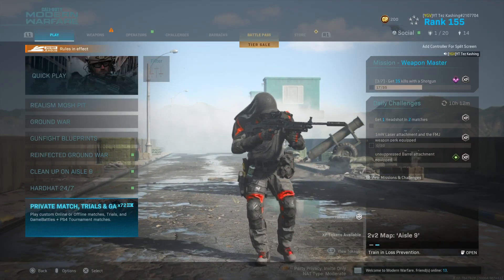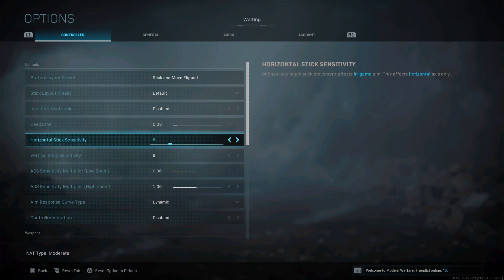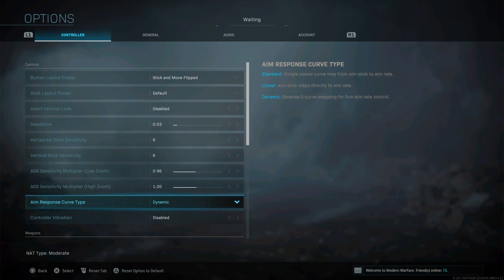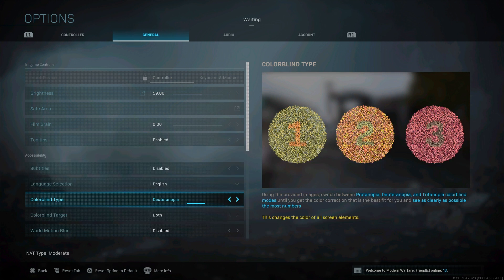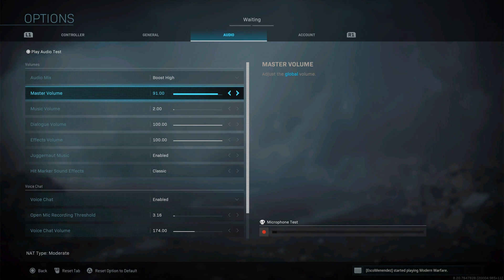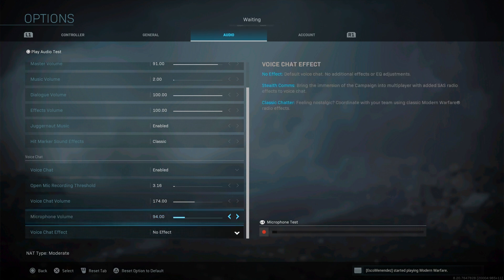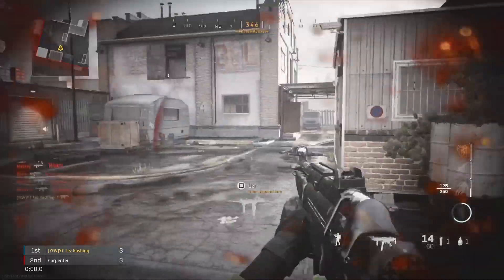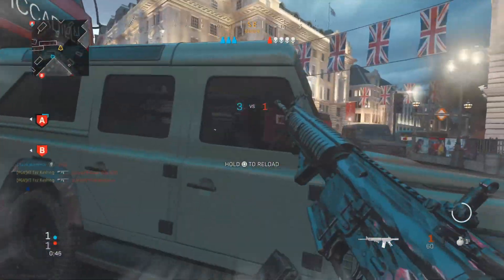MODERN WARFARE - SETTINGS FOR WARZONE HOW TO LASER BEAM PEOPLE ( AIMING TIPS & DEADZONE)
Warzone Modernwarfare Modernwarfareseason3 If you see this leave a like or a comment.

Above was Step one I go Live Everyday For live content

This Channel is Base on. Bestclassetup, Pubstopming, Rasingkdr, Highkills,
nukes, Funnymomments, Bestperks, Bestaimingtips,  and most of all to be good at any COD.

Also post other games not just Cod we play other games.
We also play games like 2k and Fortnite.
Anything we enjoy.
nba2k20, nbak2k, nba2k20mypark, nba2k20montage, nba2k20jumpshot, nba2kdribblemoves, nba2k20mixtape,
Modernwarfare controller sensitivity,
modernwarfare controller player,
Modernwarfare controller ps4,
Cod controller settings,
Cod chapter2 season2,
Cod controller best building,
Warzone best ps4 sensitivity,
Controller sensitivity Modernwarfare linear,
Warzone best landing spots,
Fortnite controller edit mode sensitivity,
Warzone scuff ps4 controller sensitivity,
Good Warzone controller sensitivity,
The best Modernwarfare controller sensitivity,
Cod update controller sensitivity,
My warzone settings ps4,
Best Modernwarfare player,
Cod pro player,
Cod funny moments,
Cod live, Underrated player, Fortnite funny, Fortnite daily, Fortnite youtube, Fortnite ttv,
Fortnite settings,
Fortnite for ps4,
Fortnite solo landing spots,
Fortnite arena spots,
Fortnite aim settings,
Fortnite after update,
Fortnite custom settings,
Fortnite ps4 paddles settings,
Fortnite ps4 bots,
Fortnite non claw,
Best chapter 2 settings,
Best fortnite chapter 2 spots,
Fortnite Chapter 2 season 2 settings, Bestfortnite, Fortnitelegacysettings, fortniteps4tips, 60fpsonconsole, howtoaimonconsole, fortnitemontageps4, bestfortnitebuildsettings, smoothestsettings,
smooth fortnite player,
console,
console player,
top 11 fortnite players,
Warzone uderratted players,
Modernwarfare settings aim,
warzone aim,
fortnite settings linear,
best chapter2 settings,
best chapter2 controller settings,
best non claw settings,
fortnite settings best aim,
fortnite flea pc,
Warzone settings after update,
fortnite settings chapter 2 season 2,
fortnite settings faze sway,
the best fortnite settings for controller,
Warzone controller low sensitivity,
Modernwarfare settings ads,
best ads settings for ps4,
fortnite rip legacy,
best linear settings ps4,
Modernwarfare best scope ads,
fortnite highlights,
fortnite daily,
Modwernwarfare best,
Warzone looting spots,
Best Warzone landing spots,
Best fortnite shotgun settings,
Warzone settings brightness,